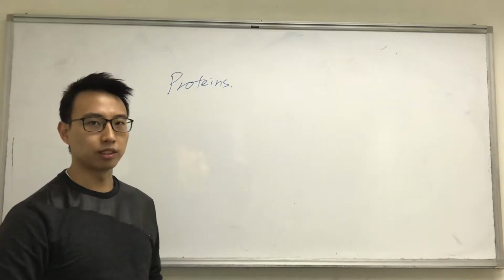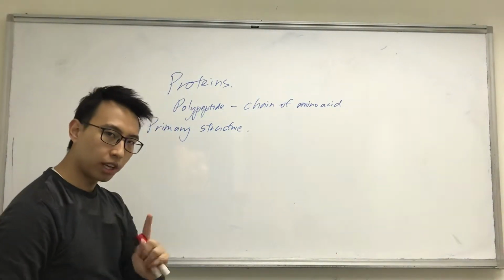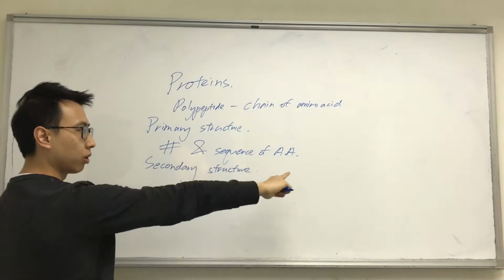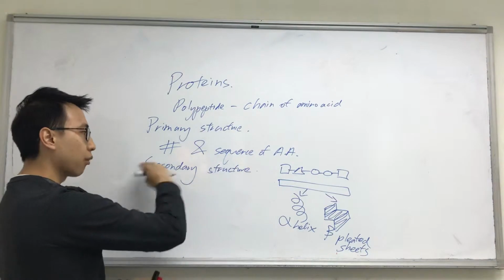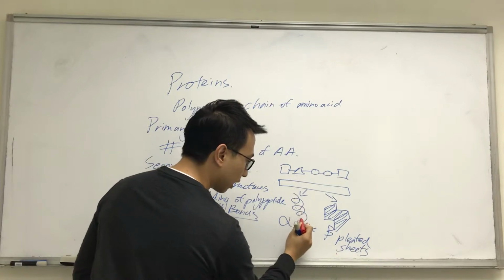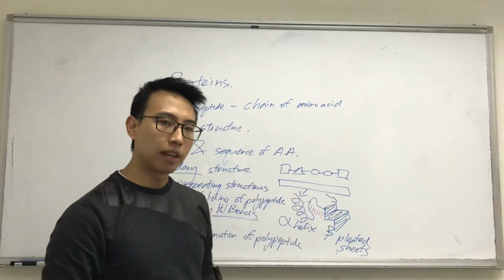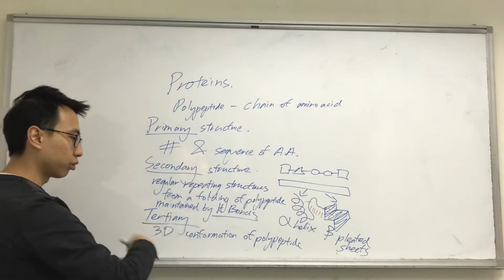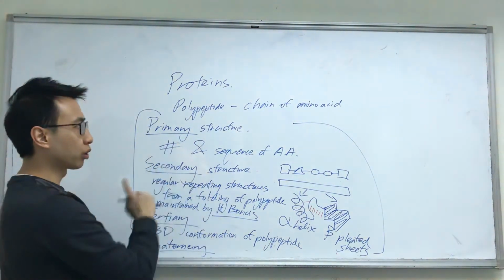IB Biology - Structure of Proteins SL/HL